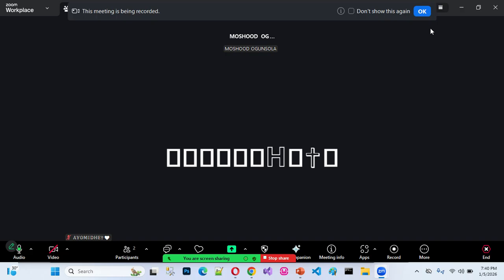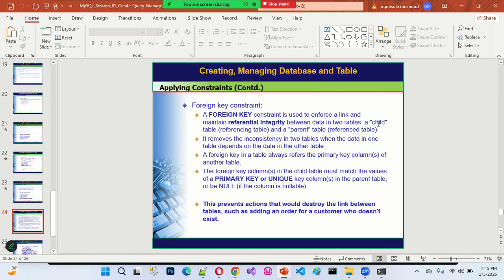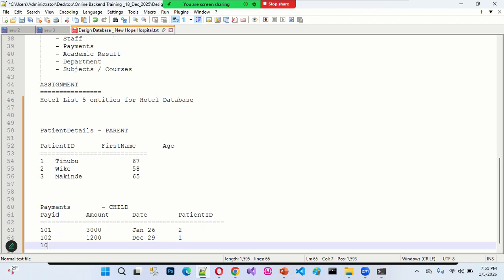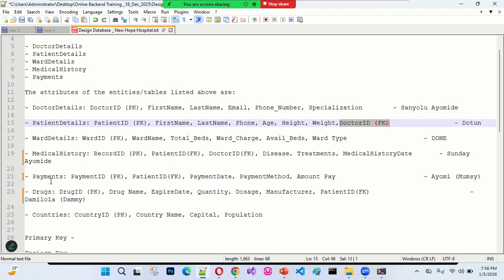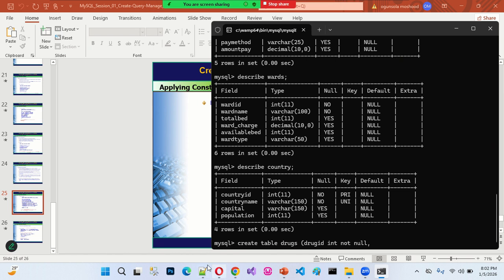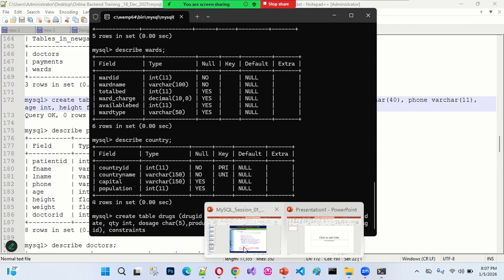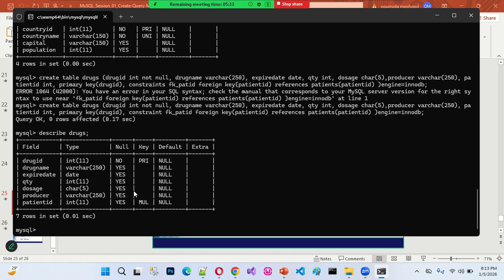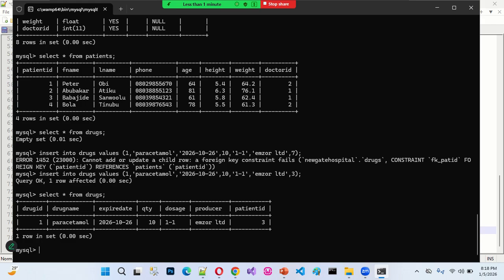mysql day 4 create tables apply foreign key constraint 05 01 2026 part 1